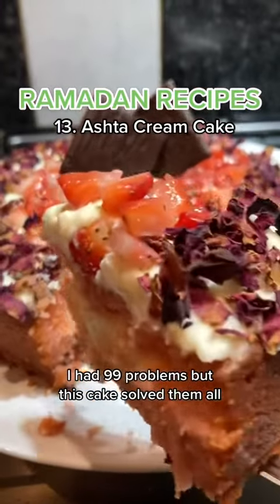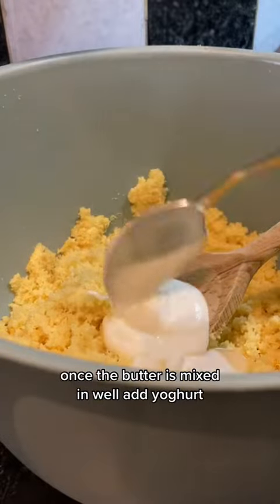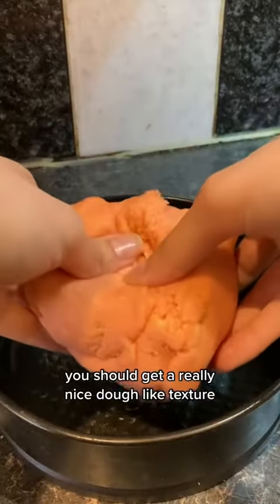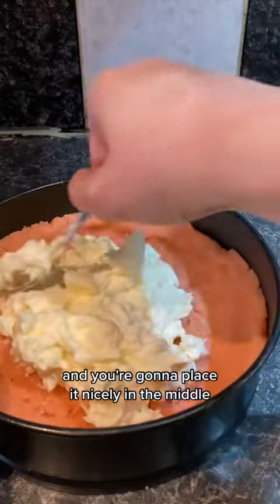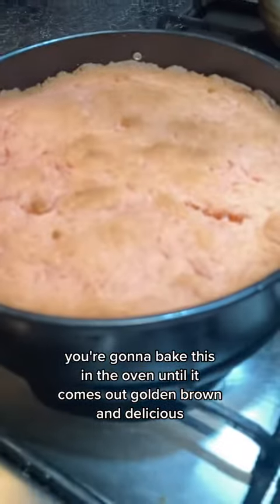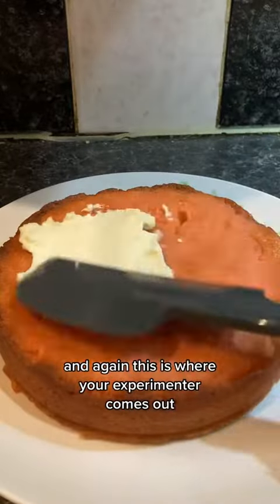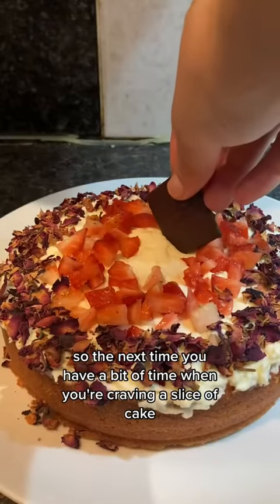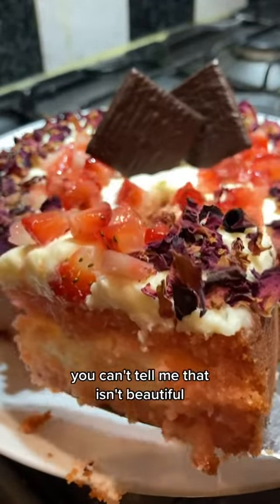Ramadan Desserts, Easy Sweet Basbousa Bil Ashta Recipe, Semolina cake with cream filling بسبوسة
Ingredients for the cake:
280g semolina
80g sugar
155g melted butter
1tsp baking powder
3tbsp yogurt
1tbsp rose syrup
Pink food colouring

ASHTA FILLING:
350ml milk
150ml double cream
40g cornstarch
35g sugar
1tbsp rose water
SUGAR SYRUP:
200g sugar
120ml water
1tsp lemon juice
1tbsp rose water

1. Combine all ashta ingredients in a saucepan. Mix.
Boil while whisking the whole time to avoid lumps.
2. When cream thickens, lower heat, whisk for 2mins.
Take off heat, pour in a separate dish, cover with Cling film and leave to cool for at least 30mins
3. Make sugar syrup by dissolving sugar in water on the boil. When dissolved add lemon juice and rose water. Simmer, once clear leave to cool.

CAKE RECIPE:

1. Mix semolina, sugar, butter and baking powder.
Once combined, add the yogurt, rose syrup and food colouring before making into a dough.
2. Press 3/4 of the dough onto the bottom and sides of a cheesecake tin
3. Pour prepared ashta cream into the middle and spread nicely.
4. Place the final part of the dough on top and press in place
5. Bake in the oven at 180° for 25-30mins till golden brown.
6. Pour sugar syrup over it
7. Once cool, take out of the tin and spread with more ashta cream and decorate how you choose. I went with strawberries and rose petals. Enjoy! :)